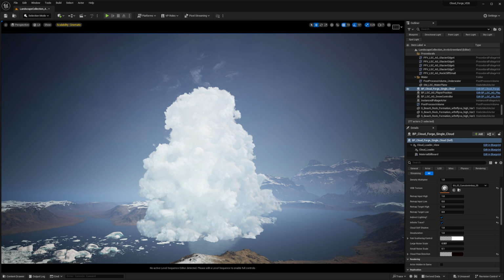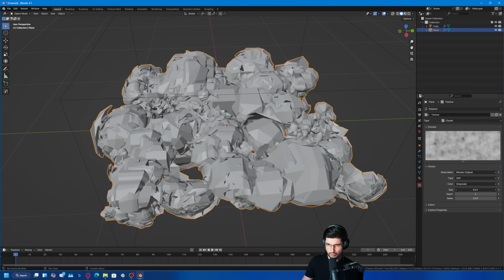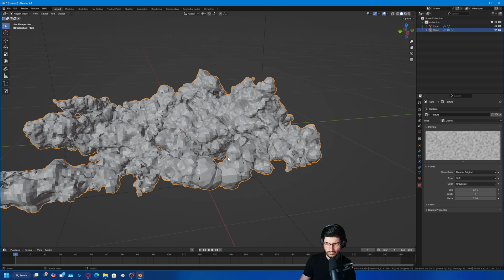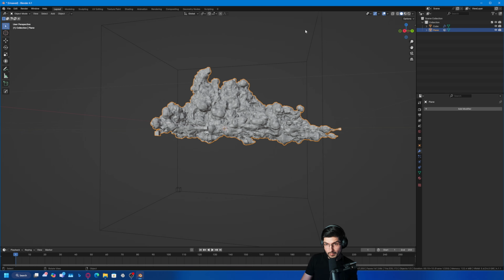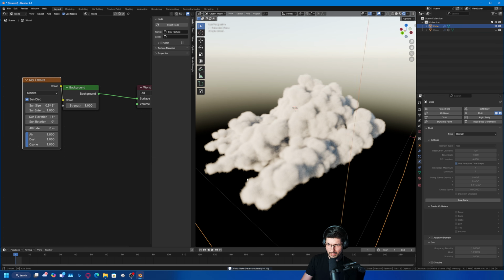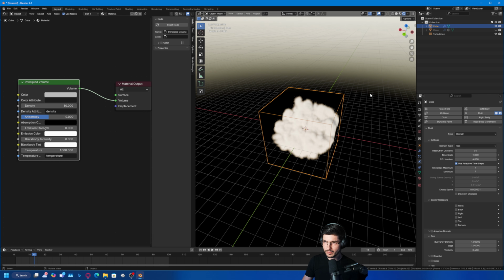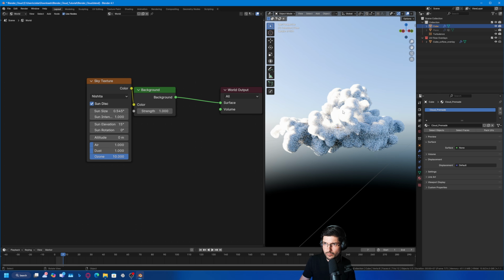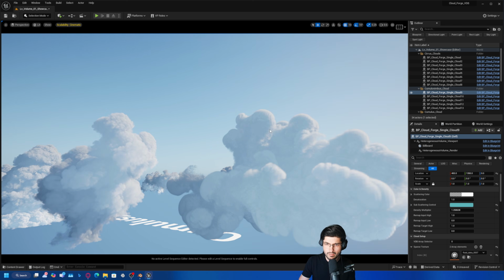How to Create and EXPORT VDB Clouds in Blender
Cloud Forge for Unreal Engine 5.3+

In this tutorial, we'll walk you through the process of simulating and sculpting realistic clouds in Blender. From creating a subdivided plane to adding detailed smoke simulations, you'll learn all the steps needed to create stunning cloud formations.

We'll also show you how to set up a Nishita Sky system to properly light your clouds and provide you with a custom shader for the perfect look. Once your cloud is complete, we'll guide you on how to export it as a VDB file, allowing you to use it in your preferred software.

Whether you're a beginner or an experienced Blender user, this tutorial is packed with tips and techniques to enhance your 3D modeling skills.

00:00 Intro
01:14 Blender Project Setup
01:55 Creating Cloud Base Mesh
03:43 Remeshing Cloud Base
04:56 Displacing with Cloud Noises
08:30 Sculpting Cloud Formations
11:17 Creating the Cloud Bottom Layer
14:05 Self Advertisement Time :)
14:35 Simulating the Cloud Fluid
15:30 Creating a Cloud Base Material
17:45 Creating Scene Lighting
19:15 Render Quality Settings
19:58 Using Turbulence for Details
26:30 Advanced Cloud Material
28:18 Rendering the Cloud
29:24 Exporting the VDB Cloud from Blender
30:25 Importing to Unreal Engine 5.3
32:26 Outro